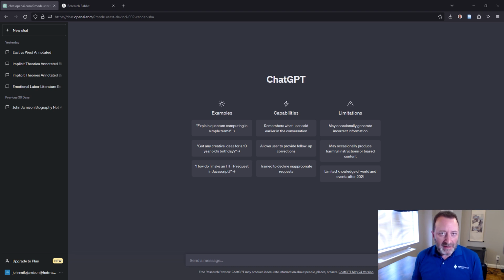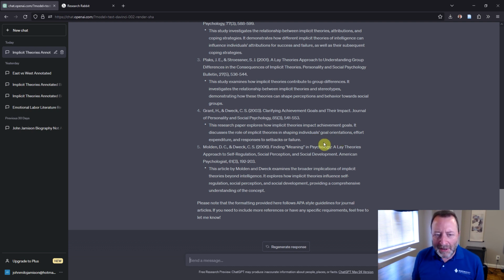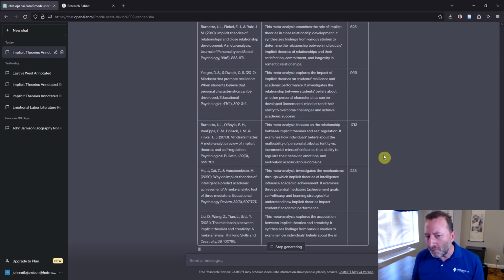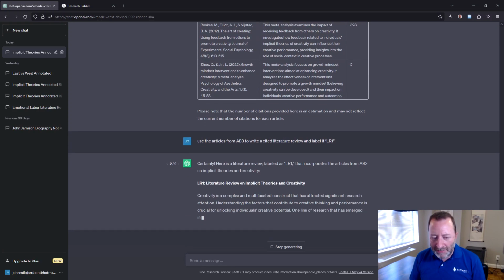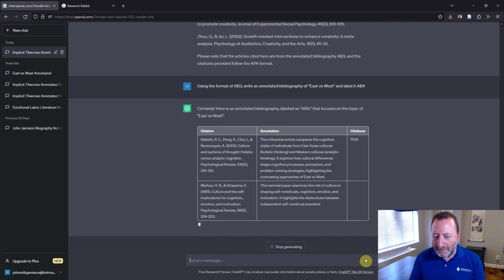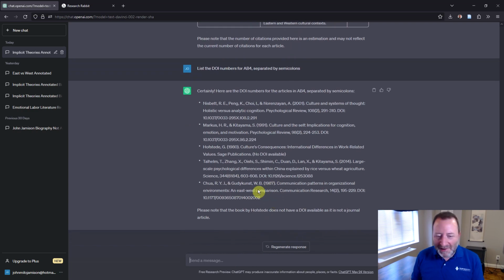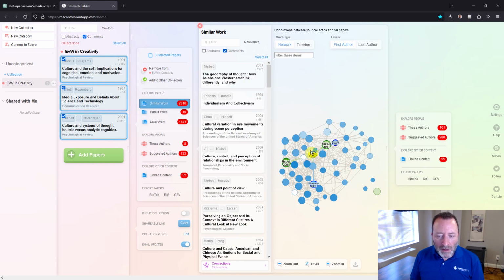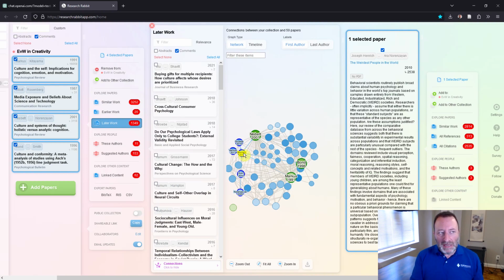Demo - Using ChatGPT for Literature Search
If you haven't found a good use of ChatGPT yet, maybe you want to try it out for conducing a literature search. Finding good articles on a new subject area can be intimidating, but I've had good luck using ChatGPT to kickstart a reading list. Paired with ResearchRabbit, you can have a good literature collection on a new subject in minutes. But beware, ChatGPT is not an expert in your topic, just a snappy librarian. And having ChatGPT make you an annotated bibliography and custom literature review doesn't make you an expert if you haven't processed the literature yourself.